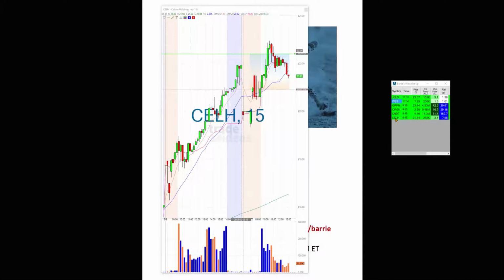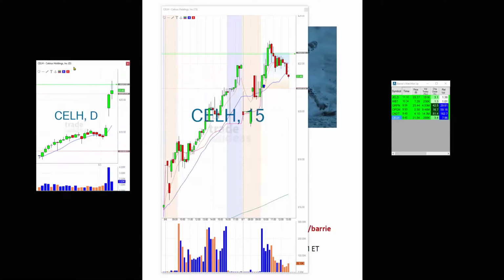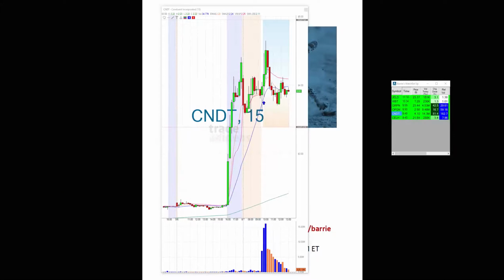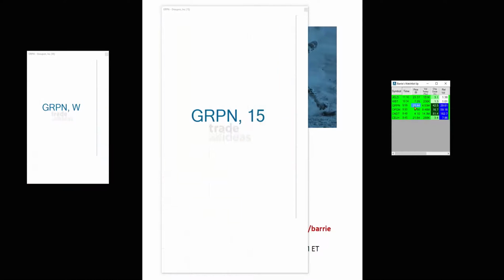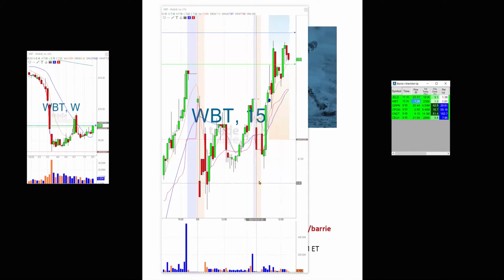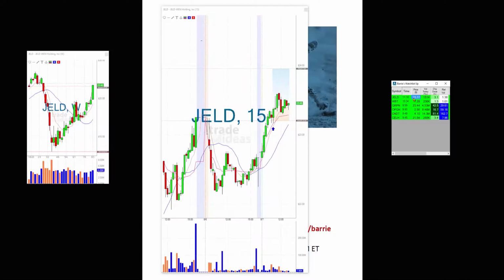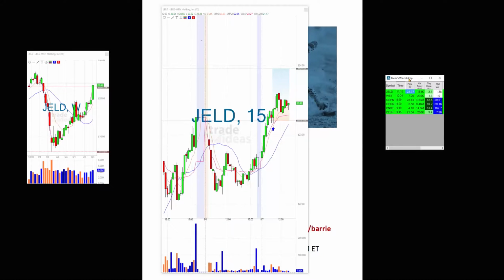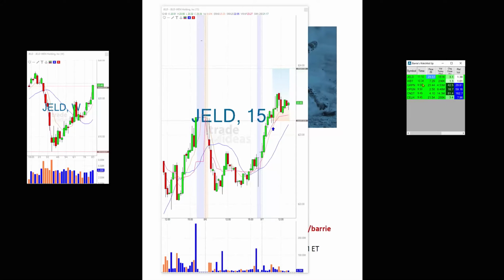Trade Ideas Live Trading Room Recap Friday August 7, 2020